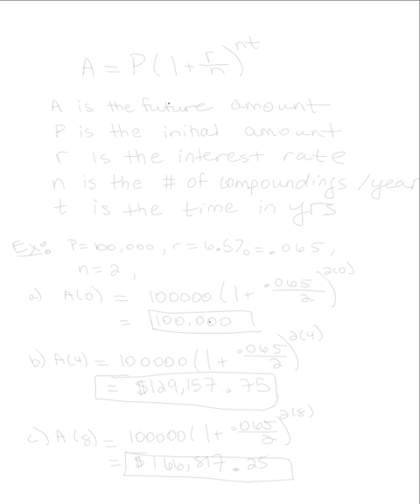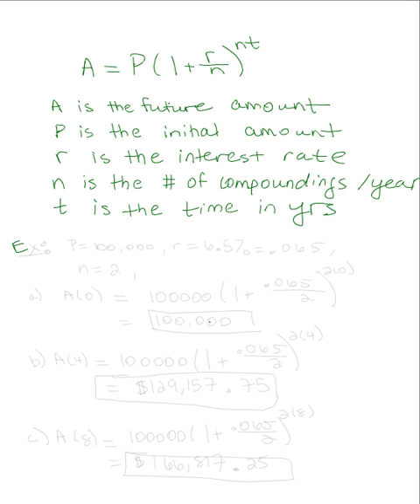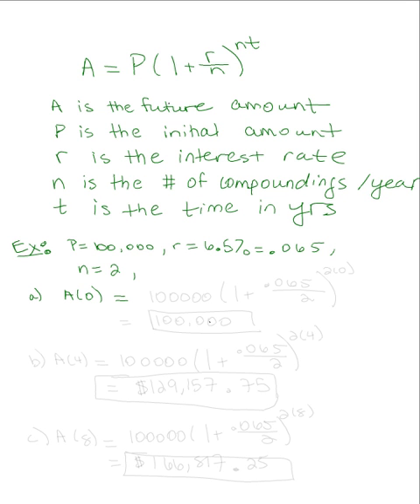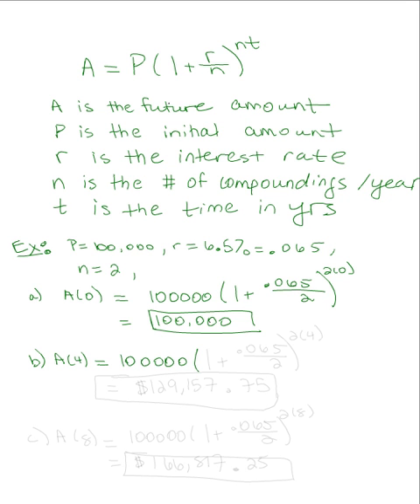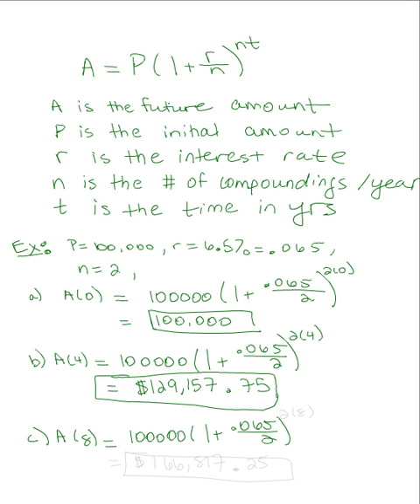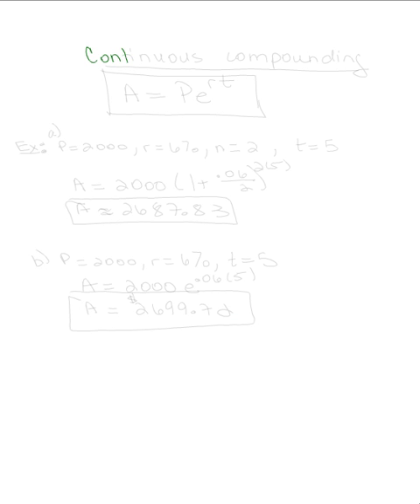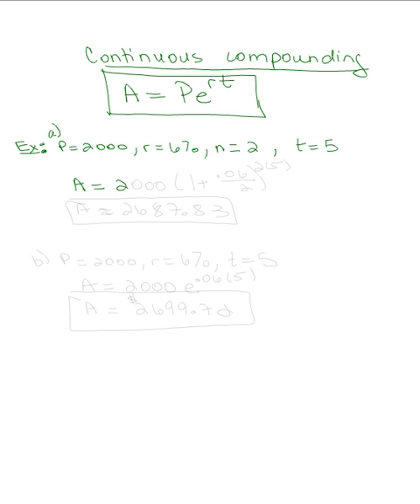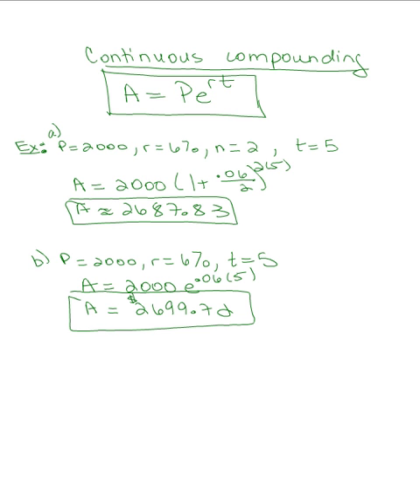Continuous Compounding vs Compounding with k periods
Continuous Compounding vs Compounding with k periods by Lisa Cohen - -
Valencia College Math Help 24/7